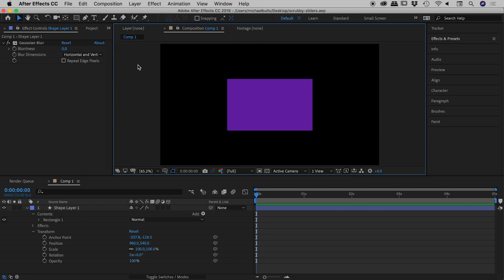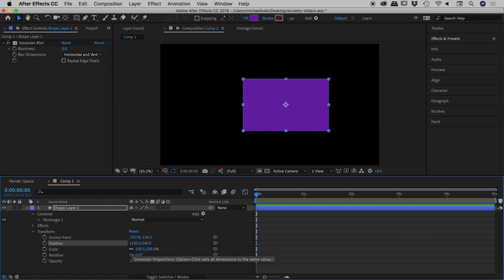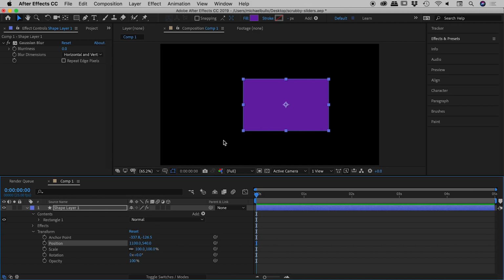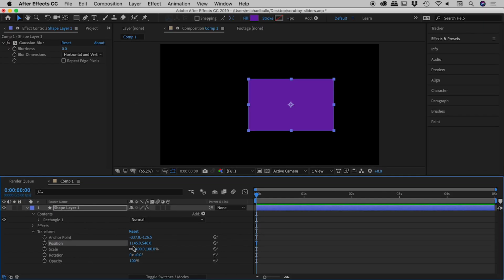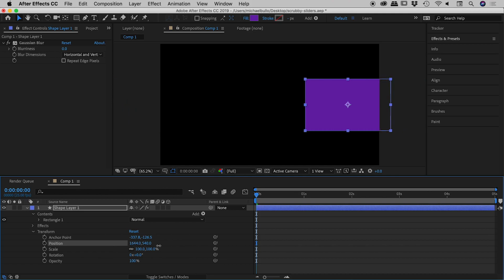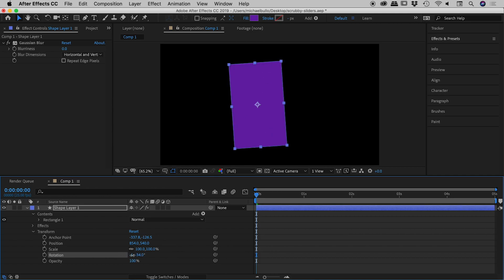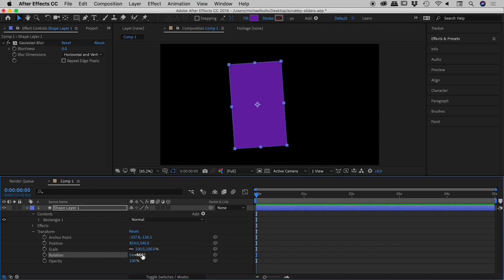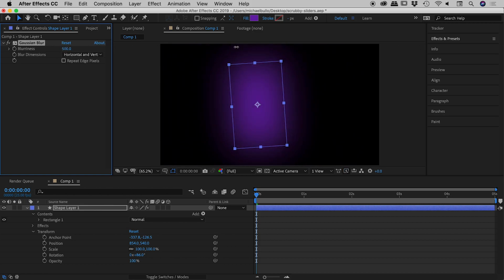Scrubby Sliders in After Effects for fast numerical adjustments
Hovering over a number highlighted in blue in After Effects will see the cursor change from an arrow to a hand with two arrows. This is a scrubby slider and clicking and holding while dragging to the left or right will decrease or increase the value. Holding down Shift while dragging a scrubby slider will see the value change at a much faster rate.